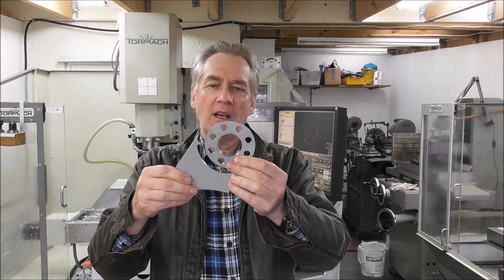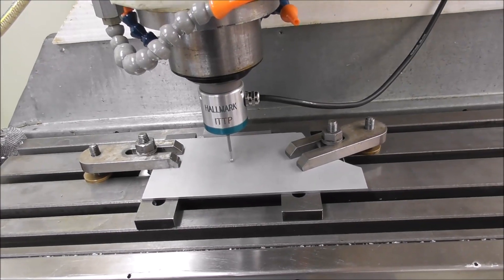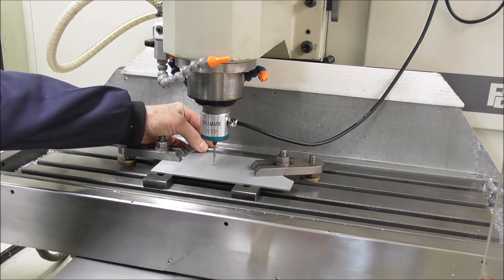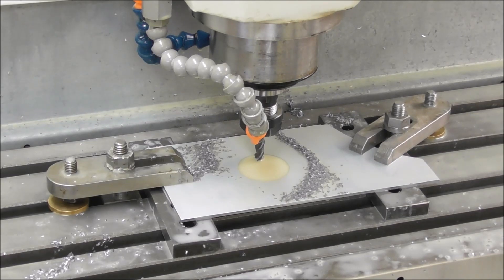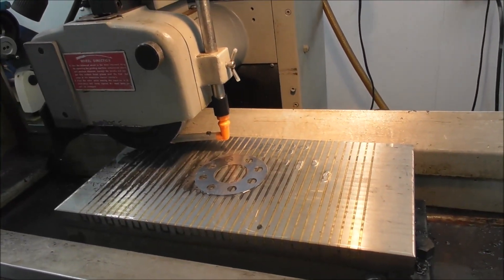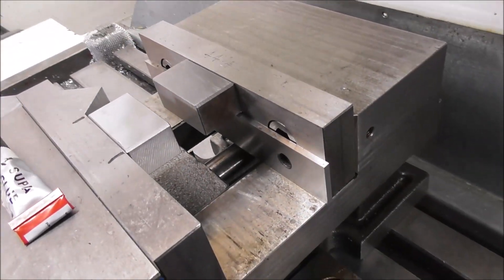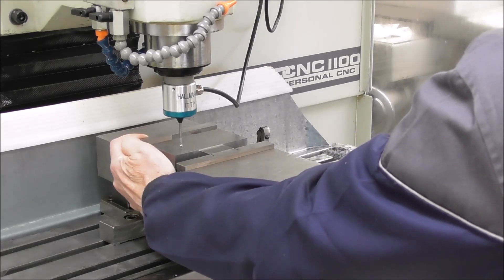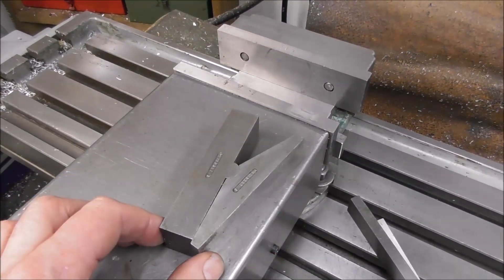Tabs and Vise Standoffs - Part3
Discussing and demonstrating workholding with Tabs and Vise Standoffs.
Part 2 is next!